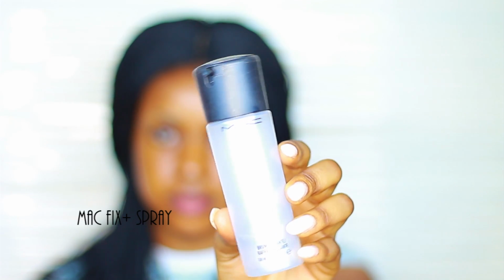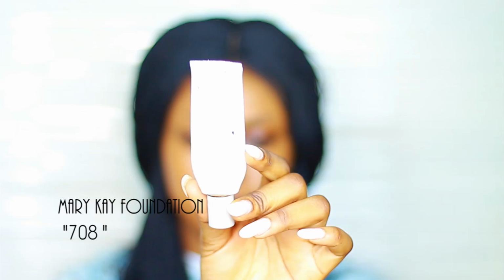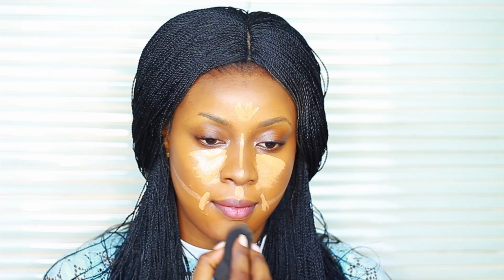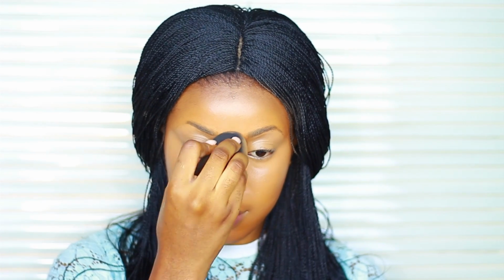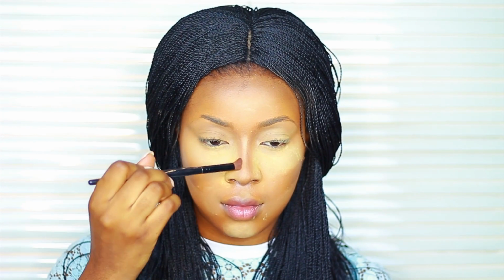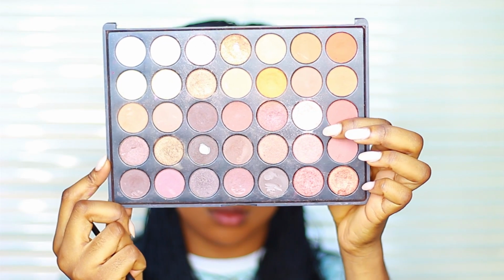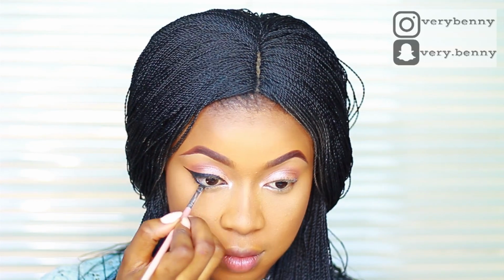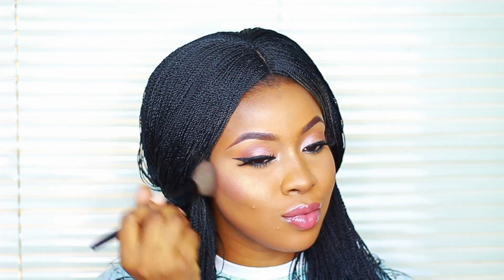NEUTRAL GLAM MAKEUP |WOC| BEST FOUNDATION EVER?!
I'll be showing how to achieve long-lasting glam while still looking super fresh and neutral. So no bold colours. Using the new Zaron Healthy glow foundation in a demo, you see how it cuts down the time taken to achieve a flawless finish. This look is great especially for women of color. Love this one! I hope you do too.

PRODUCTS USED:
FACE:
Mac fix+
Zaron healthy glow foundation
Marykay foundation "708"
LA girl concealer "cool tan"
Sacha buttercup setting powder
Maybelline clearsmooth powder in mocha
Carli Bybel eyeshadow n highlight palette

EYES:
Davis eye pencil
Taos cosmetics neutral palette
Maybelline colossal mascara
Debby Luster 3d mink lashes "freesia"

LIPS:
Zaron lipstick "Dawn"